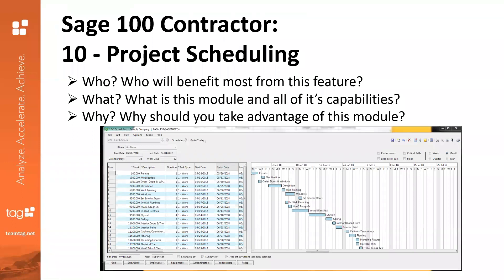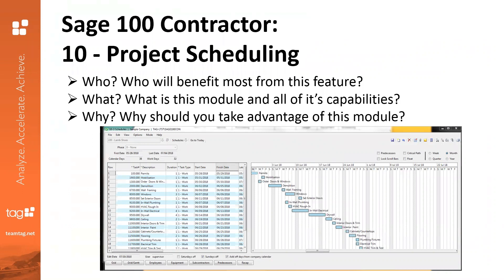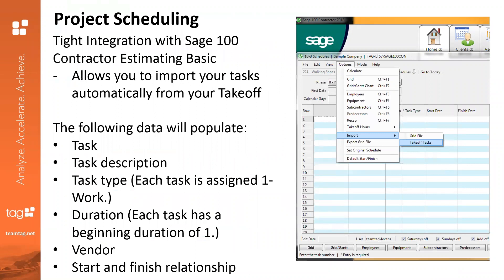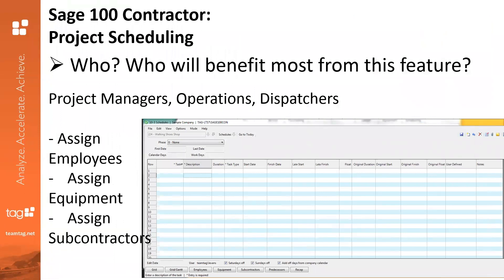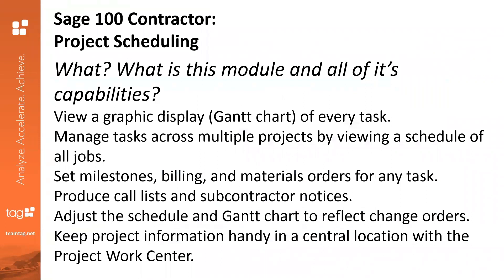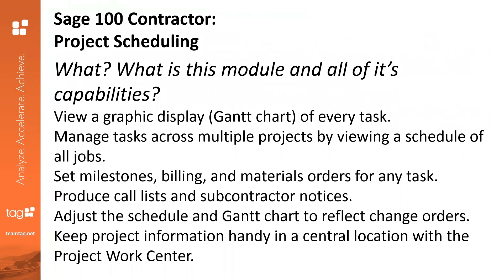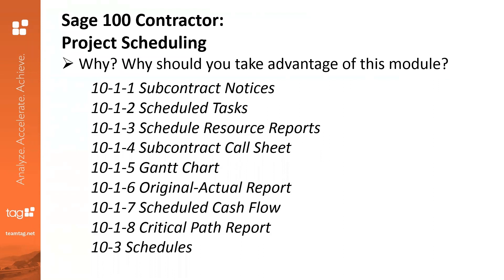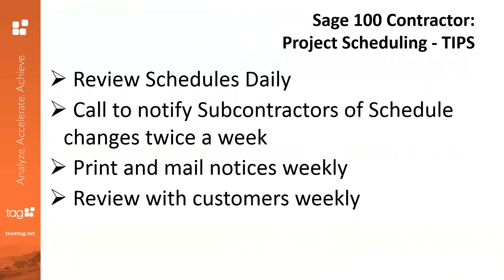Demo: Sage 100 Contractor | Project Scheduling Module | Features & Benefits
Sage 100 Contractor - Project Scheduling Module.
Who? Who will benefit from most from this feature?
What? What is this module and all of it's capabilities?
Why? Why should you take advantage of this module?

Are you looking to move off of QuickBooks or an accounting software that is not construction-specific?  Do you know which Sage construction software product is right for your firm? Plumb helps answers what is the difference between Sage 100 Contractor (Master Builder) and Sage 300 Construction and Real Estate (Timberline). Plumb highlights indicators to help guide you in selecting the right software for your construction company.

More Info!